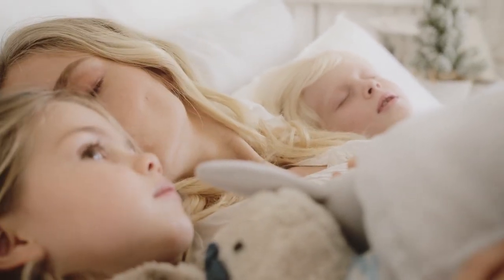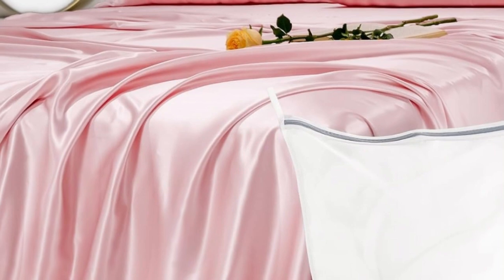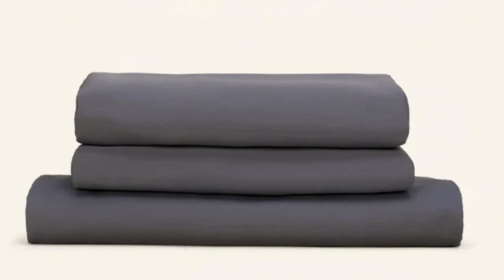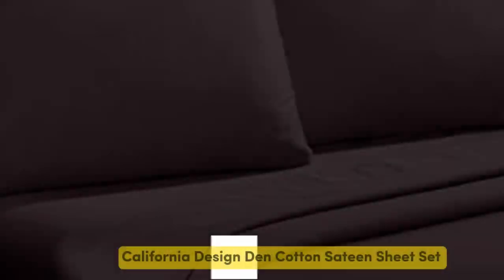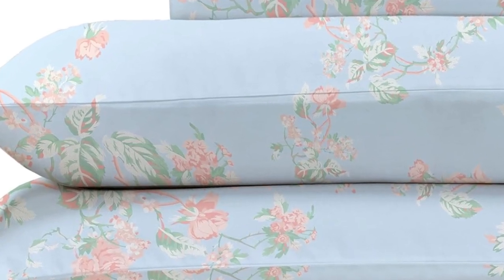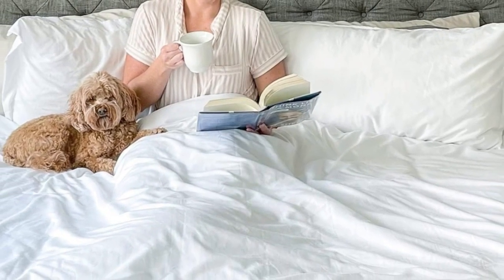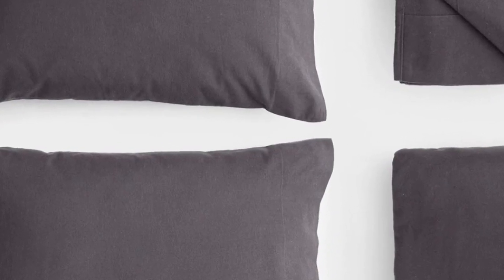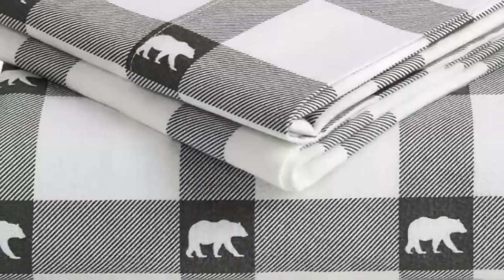Top 5 Best Soft Cotton Sheets On Amazon Reviews Of 2024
In this video we will show Top 5 Best Soft Cotton Sheets On Amazon Reviews, PeachSkinSheets Classic Sheet Set, Mellanni Bed Sheet Set, SlumberCloud Essential Sheet Set, California Design Den Cotton Sateen Sheet Set, PROMEED 23 Momme Pink Silk Sheets

 👉 Best 5 Soft Cotton sheets On Amazon Lists:

1) PROMEED 23 Momme Pink Silk Sheets

2) SlumberCloud Essential Sheet Set

3) California Design Den Cotton Sateen Sheet Set

4) PeachSkinSheets Classic Sheet Set

5) Mellanni Bed Sheet Set

In this video we'll be comparing the Top 5 Best Soft Cotton sheets On Amazon that are designed for different kinds of users. We will take into account performance features and price so you can decide which is best for you. All the products on our list were selected based on their own inherent strengths and features.

We'll be comparing the PeachSkinSheets Classic Sheet Set, Mellanni Bed Sheet Set, SlumberCloud Essential Sheet Set, California Design Den Cotton Sateen Sheet Set, PROMEED 23 Momme Pink Silk Sheets; which are all great options if you're in the market for a best Sheets.

0:00 - Intro
0:25 - PROMEED 23 Momme Pink Silk Sheets
1:36 - SlumberCloud Essential Sheet Set
2:50 - California Design Den Cotton Sateen Sheet Set
4:03 - PeachSkinSheets Classic Sheet Set
5:13 - Mellanni Bed Sheet Set

Program.